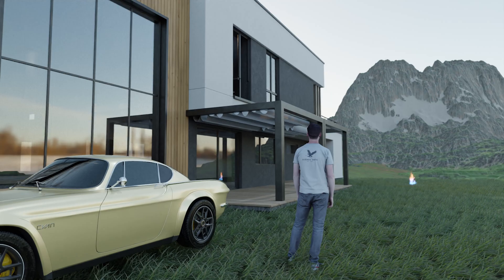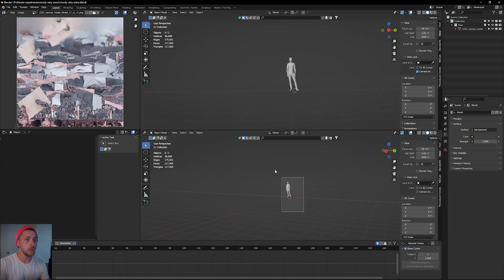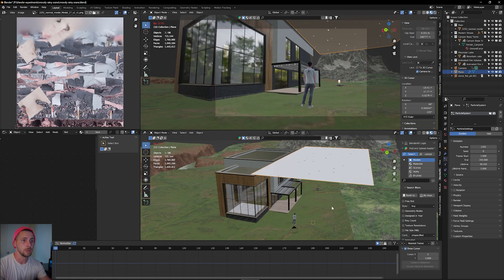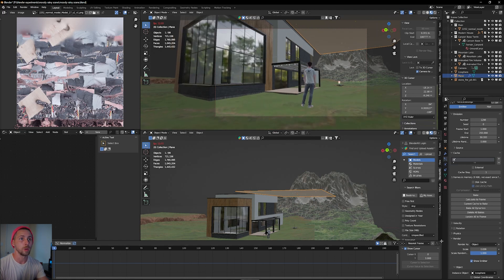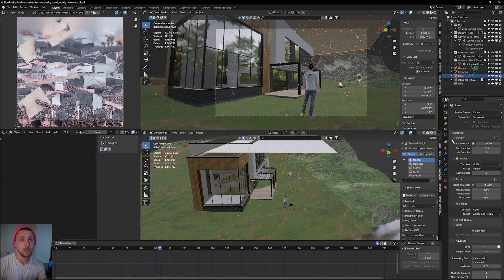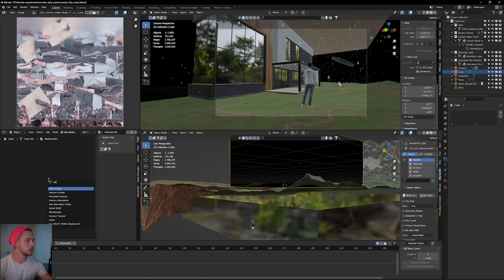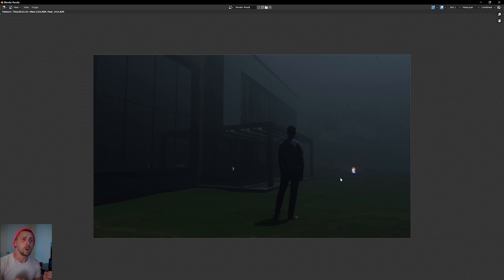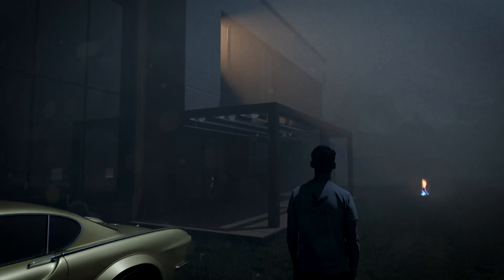Haze and Rain in Blender Environment Tutorial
Actual Blender Rain and Fog Tutorial starts at 3:06

Sony FX3

Social Medias